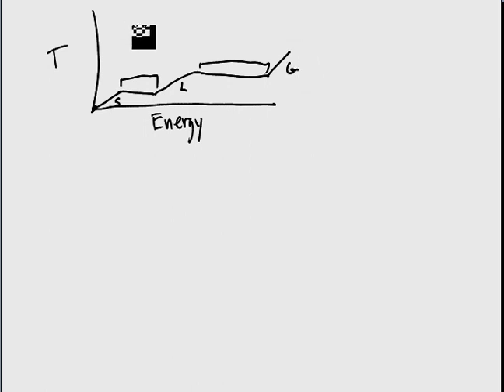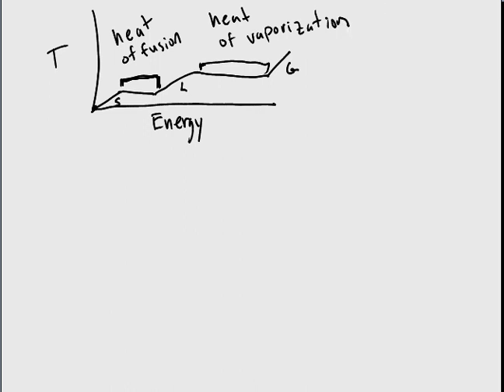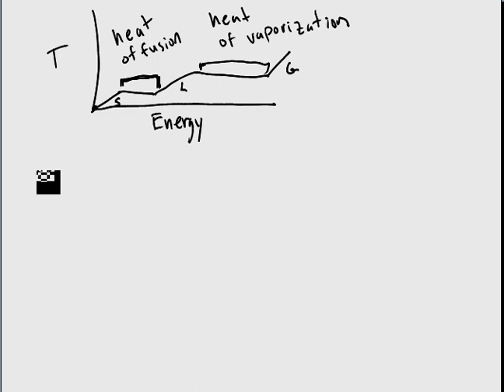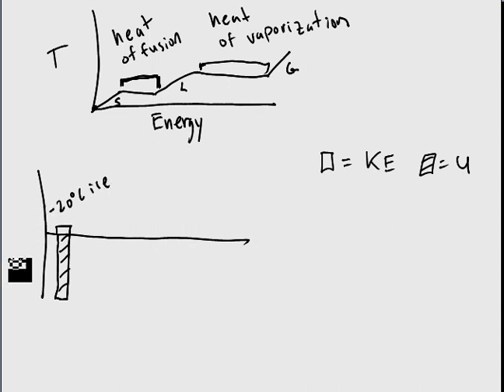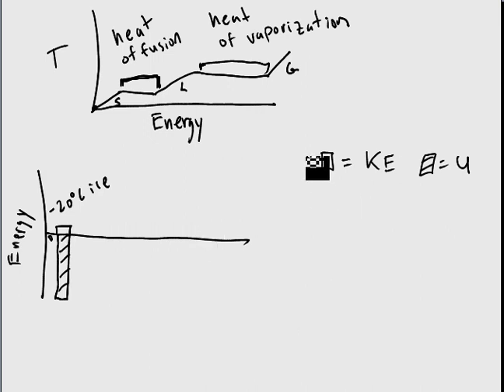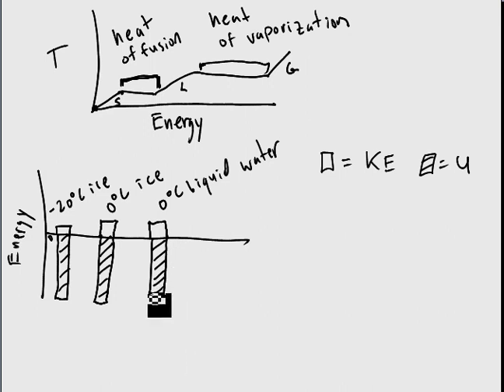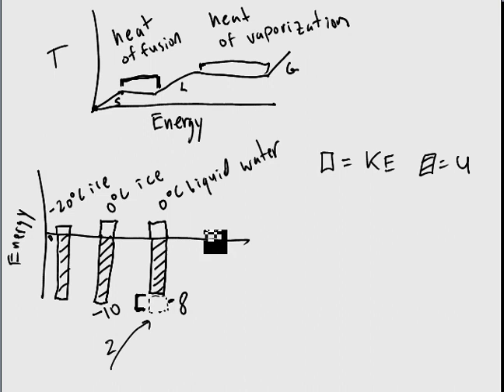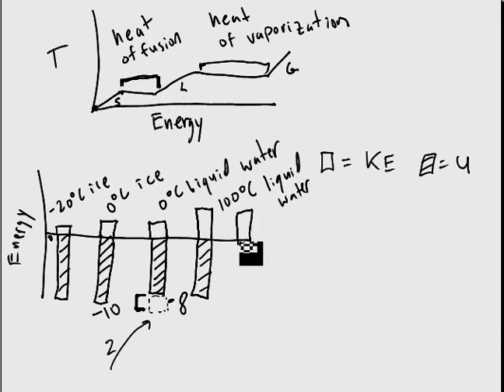States of Matter (Heat of Fusion and Heat of Vaporization I)